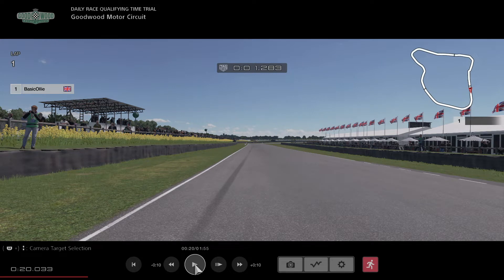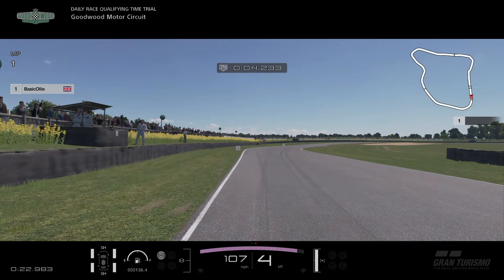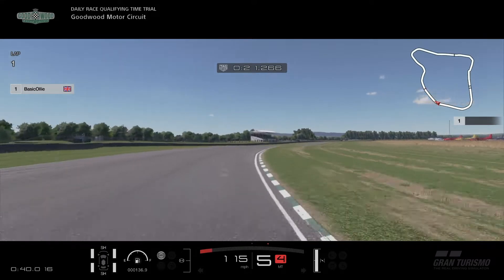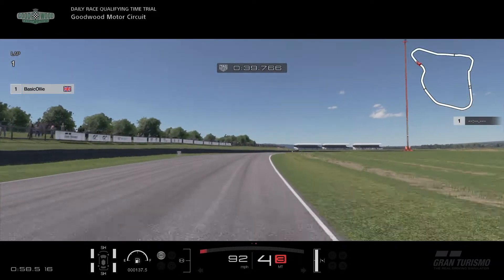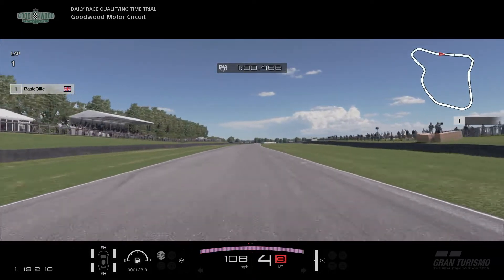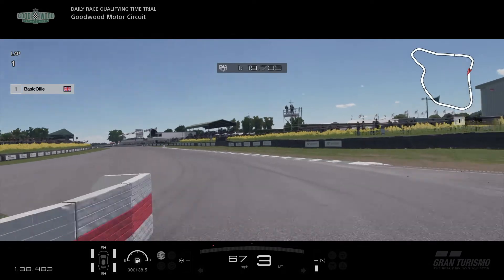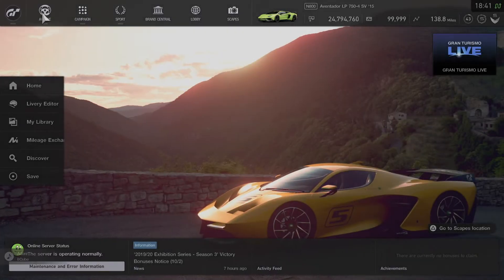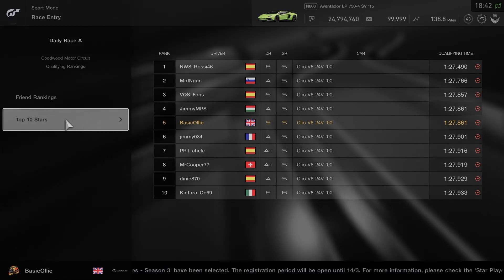Gran Turismo Sport: Goodwood Daily Race A Top 10 Time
Hello everyone, we are back with a new set of daily races and this week we have managed to get another top 10 time! This video is a track guide in how to get a good qualifying time and hopefully it can help you improve your own time!